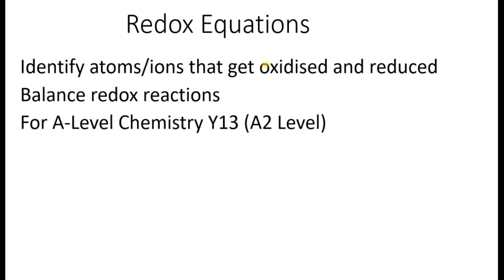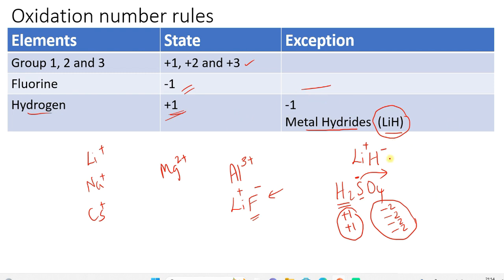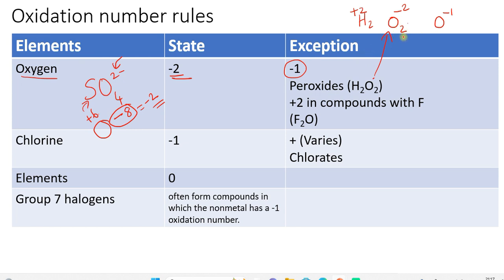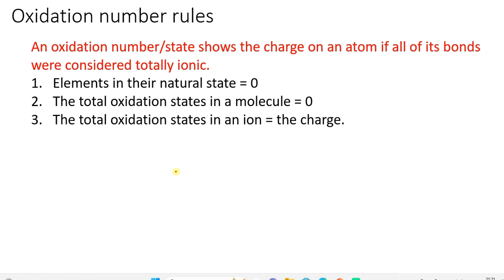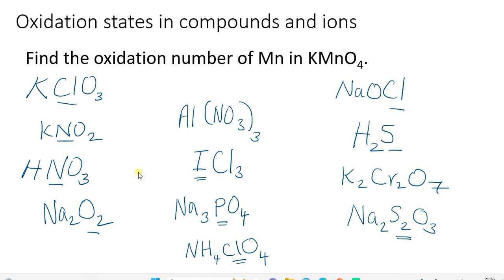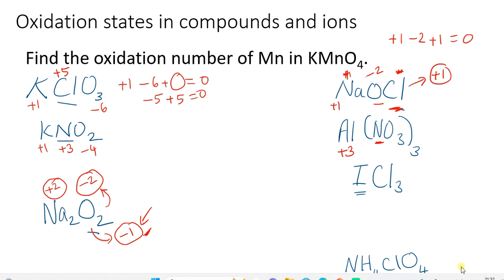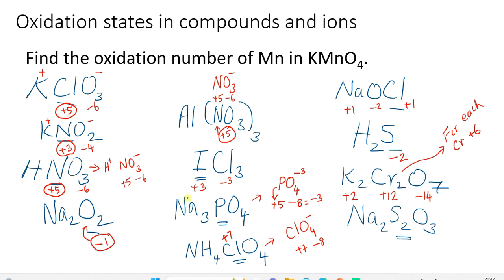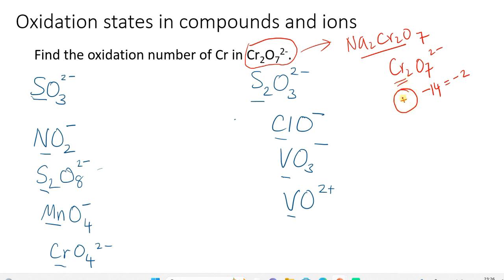Redox Reactions Part1 Oxidation Numbers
Oxidation number of atoms and ions, in formulae or ions. This is an essential skill to be able to understand and balance the redox equations. Balancing a variety of redox equations is covered in parts 2 to 4. Assigning oxidation numbers, assigning oxidation numbers